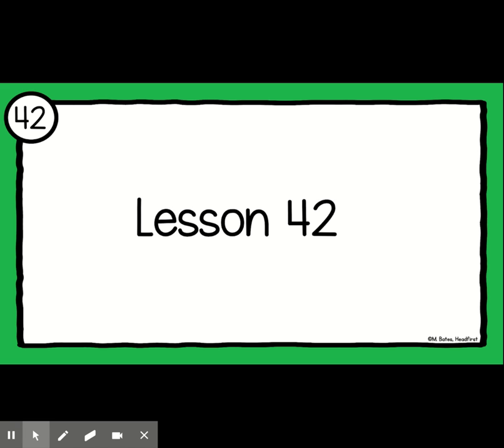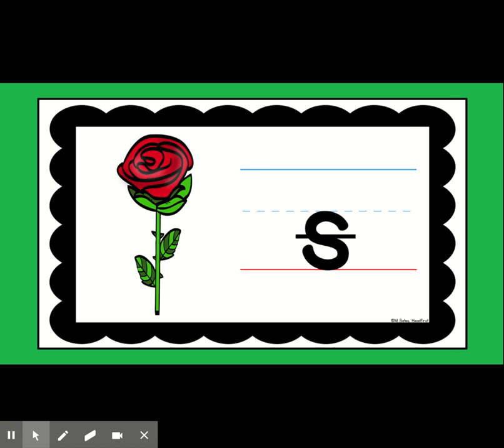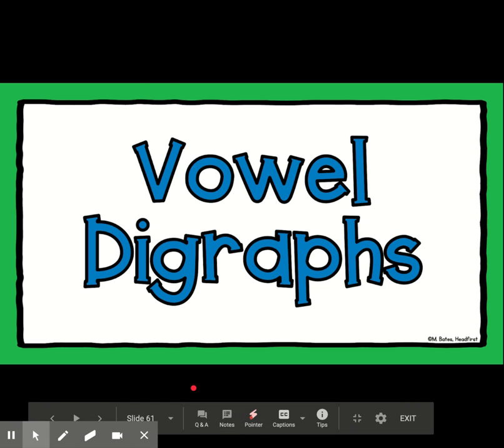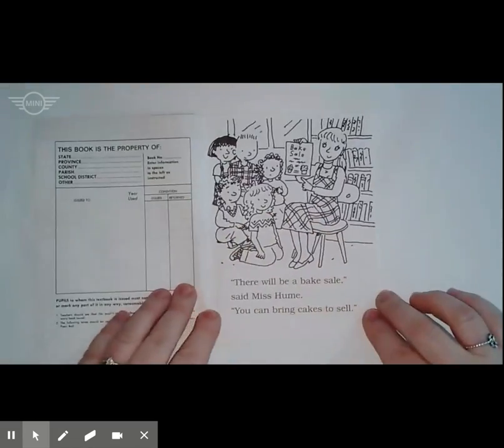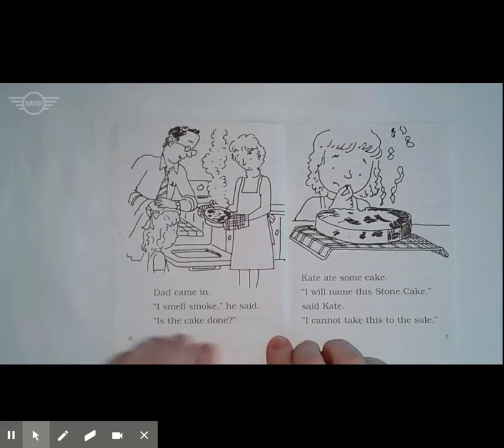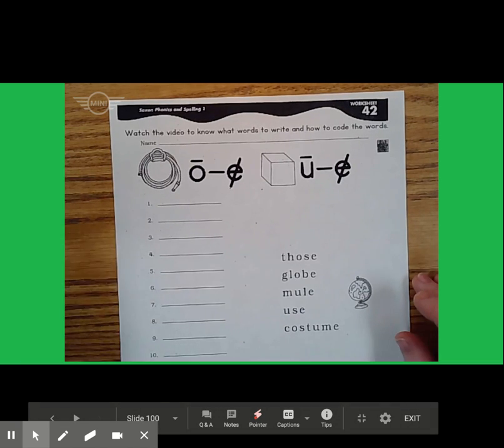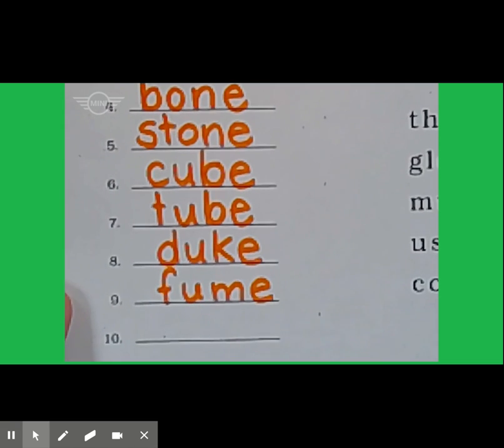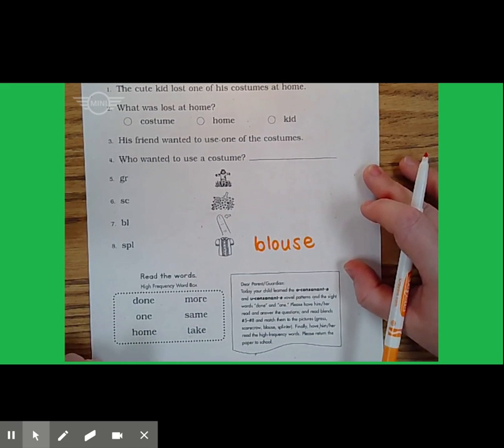Lesson 42 o e u e Google Slides This is from UNIT 2